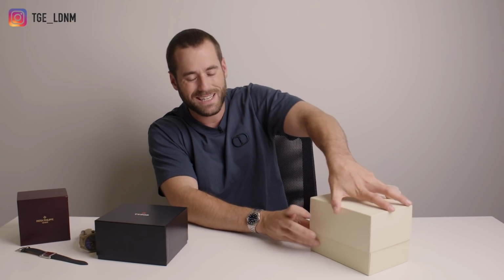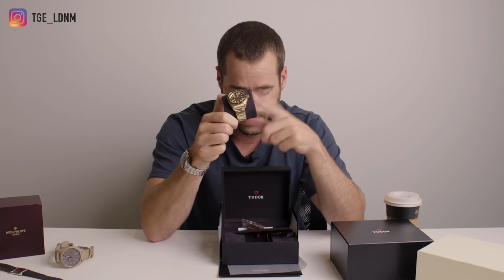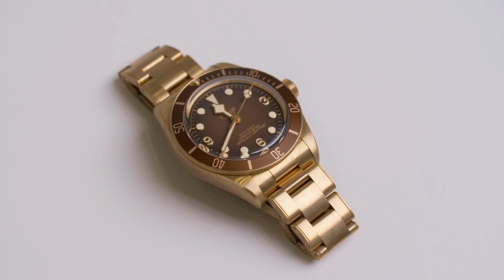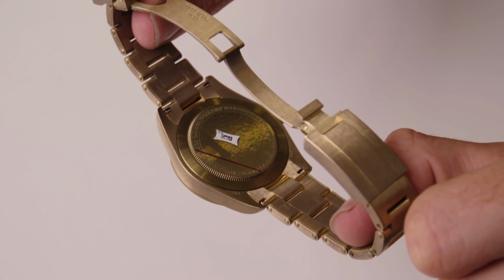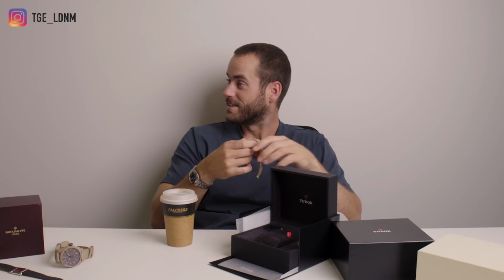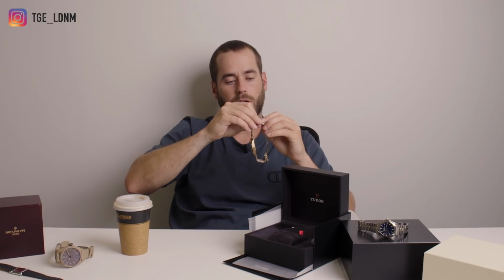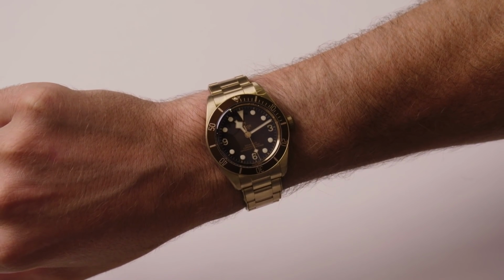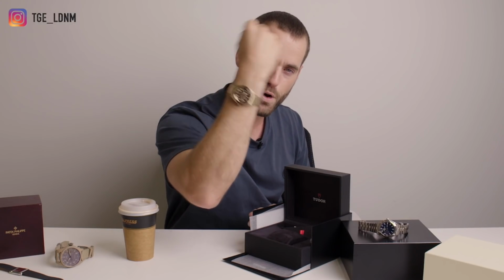SHOULD I FLIP MY TUDOR BRONZE BLACK BAY 58?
Hands on review with the Tudor Bronze Black Bay 58 - how I got an allocation, & is it worth buying?

Win the incredible Rolex ‘Wimbledon’ dial DJ41 here for a few quid!